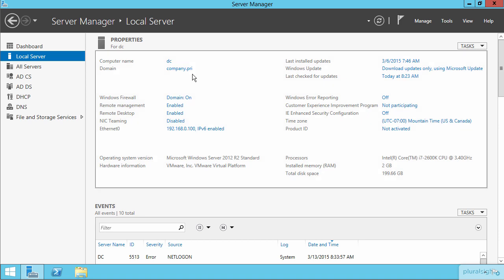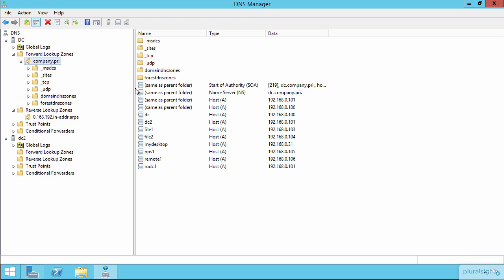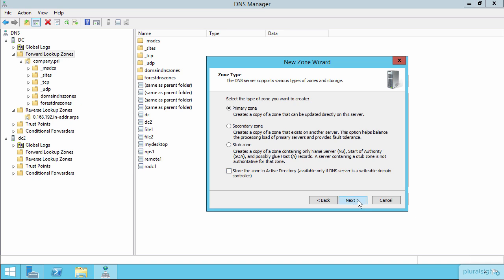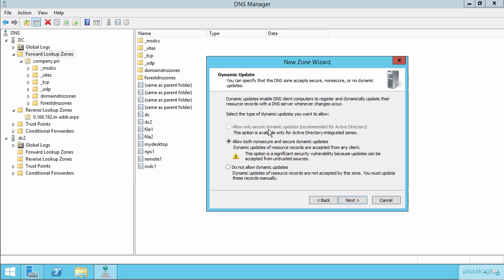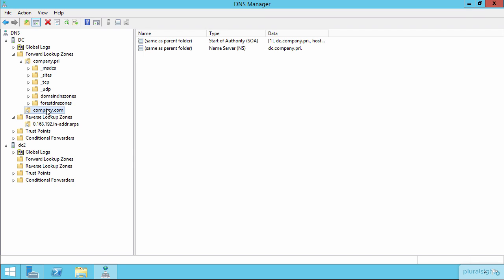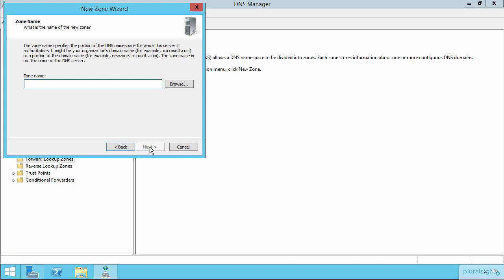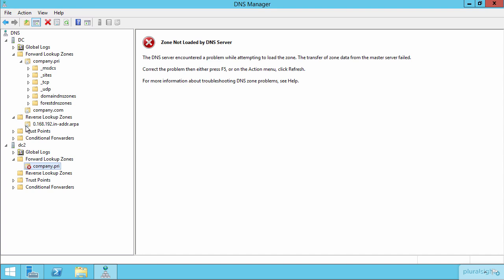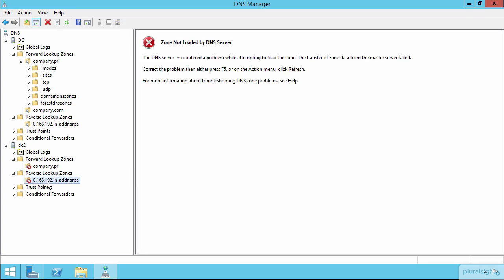Configure Primary and Secondary Zones